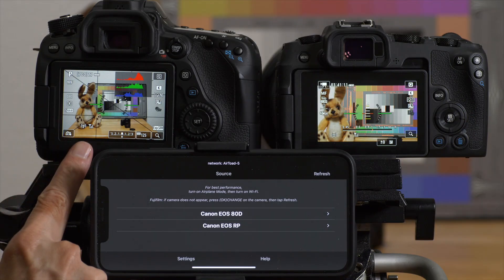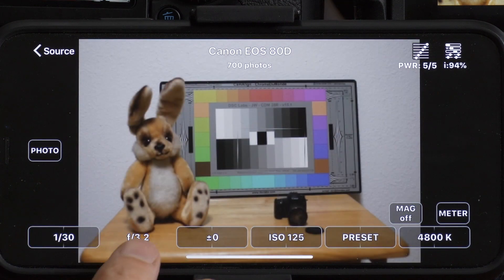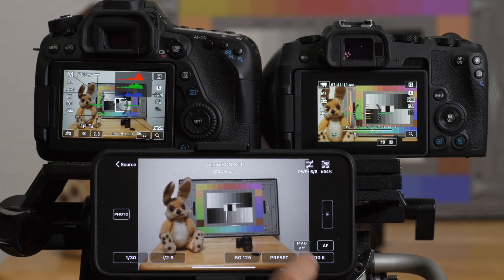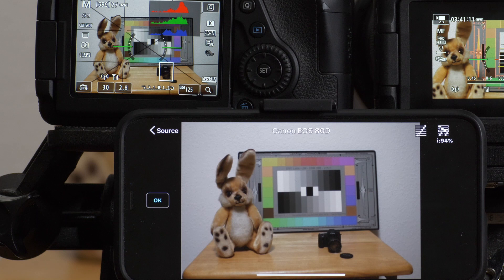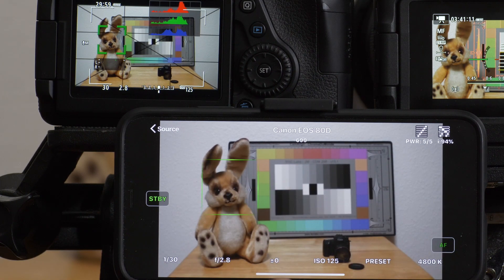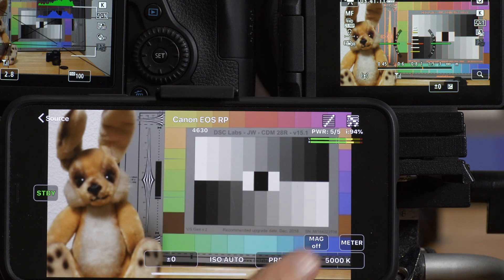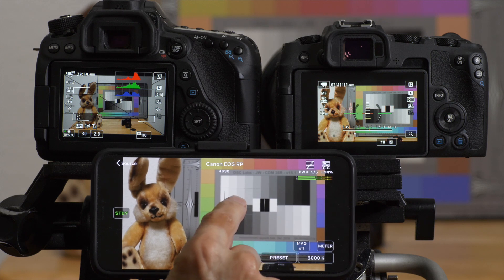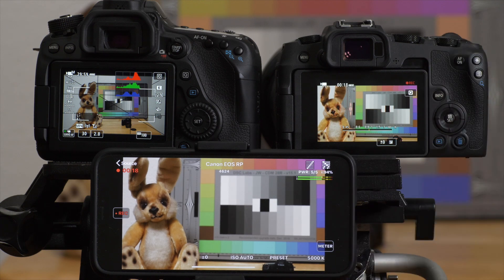FieldMonitor with Canons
FieldMonitor is a wireless camera monitor/controller for iPhone / iPad / iPod touch. More about FieldMonitor

FieldMonitor version 8.0 added support for Canon EOS DSLRs and mirrorless cameras. This video shows what controls are available with Canons and how they work using an EOS 80D and an EOS RP. Only shows Canon-specific operations are shown, but all of FieldMonitor's monitoring tools — 'scopes, false-color, LUTs, anamorphic desqueeze, markers, focus assist, etc. — work with Canons just as they do with any other camera source.

Note: FieldMonitor can't make a Canon do anything that Canon's Camera Connect app can't make it do, so if your camera won't do something (like shoot video) while using Camera Connect, it won't work any better using FieldMonitor.